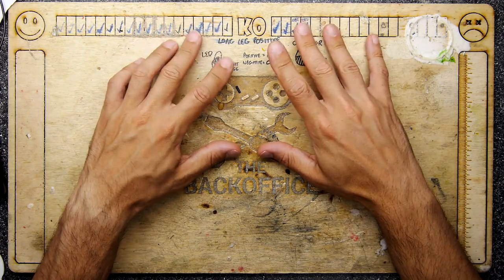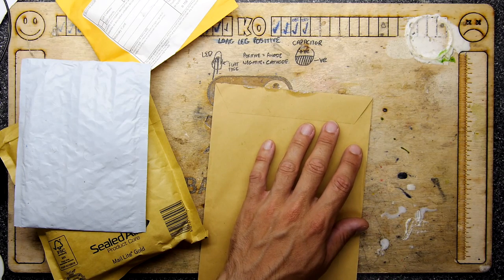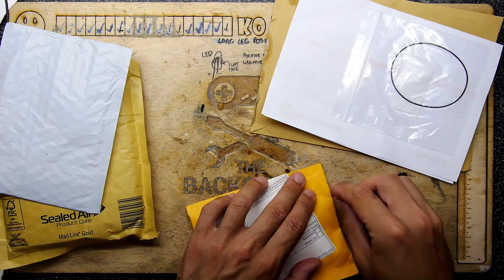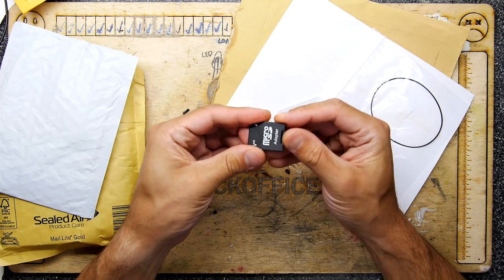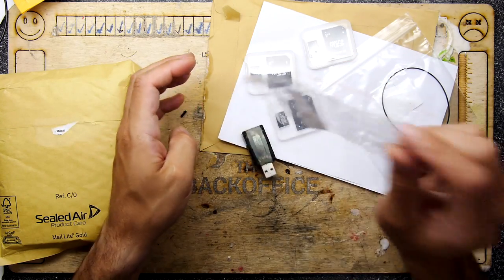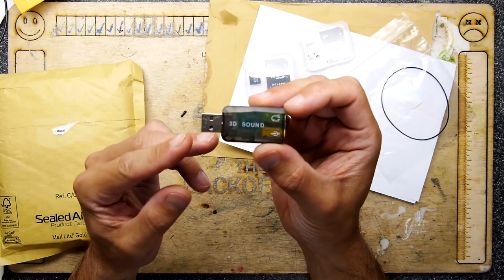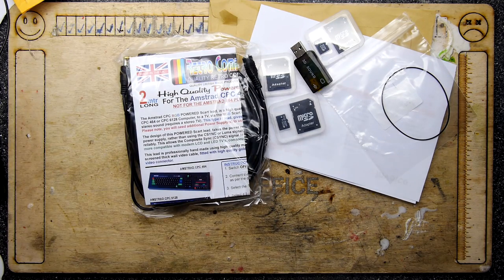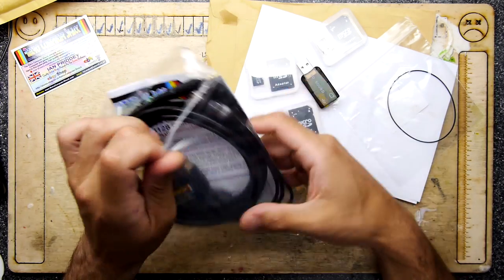Mailbag Time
TDL- Mailbag Time
Its that time again to see what I have got in the post. Always bits and bobs and the occasionally thing that hangs from a wire!

Please join in the community feel and grab me in Discord and occasionally on twitter!